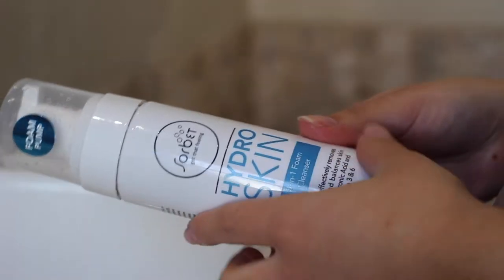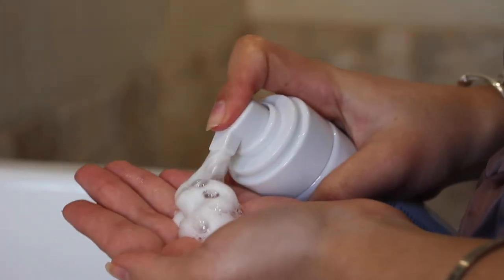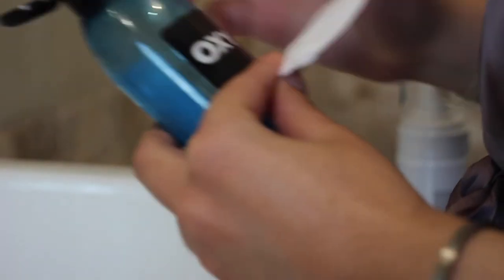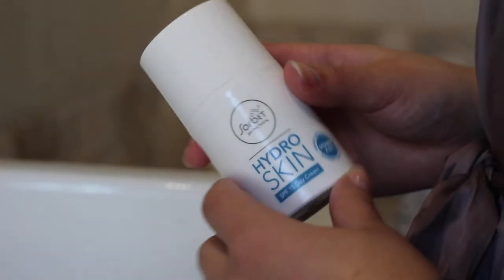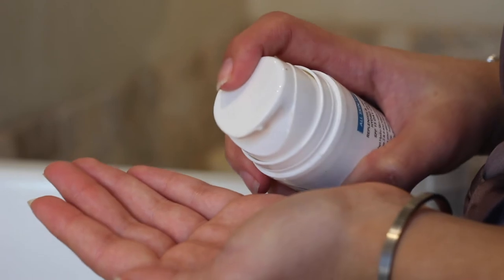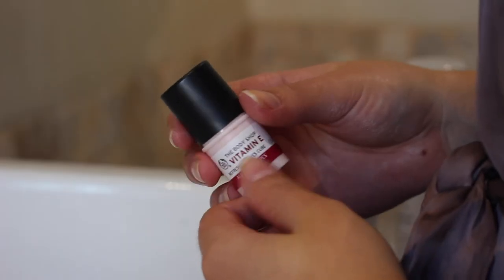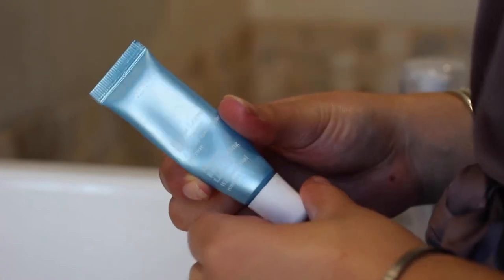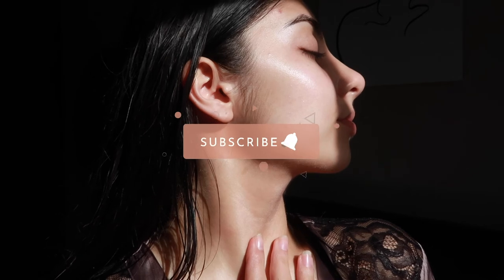Skincare Routine for Dry Skin 2020 South African Youtuber | Tamarah Gabriella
Hey lovelies,

In this video I take you through my skincare routine for dry skin. I suffer with dry skin and these products really have helped me maintain healthy skin giving it some tender loving care - all the products you see in this video you can find easily in south africa 2020. I hope you enjoy!

Tam x

✦ f a q :

Age:
19

What software do you use:
Premiere Pro

Tags: skincare routine 2020 dry skin sensitive skin South African skincare sorbet skincare sorbet hydro skin